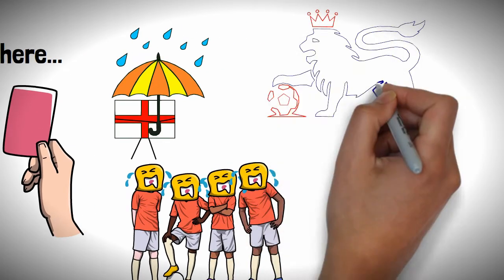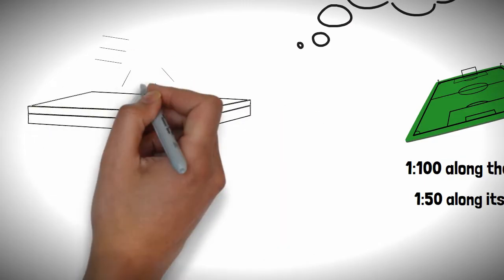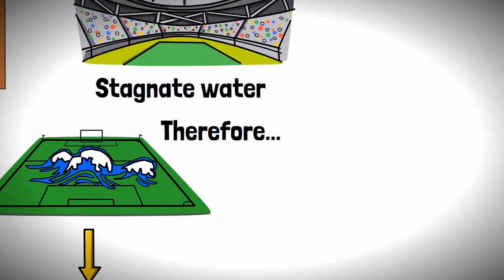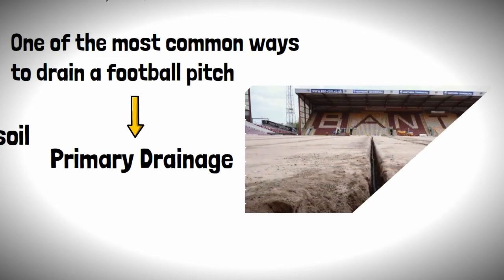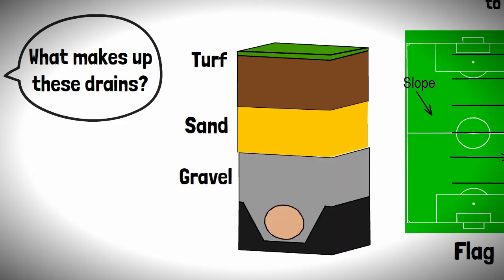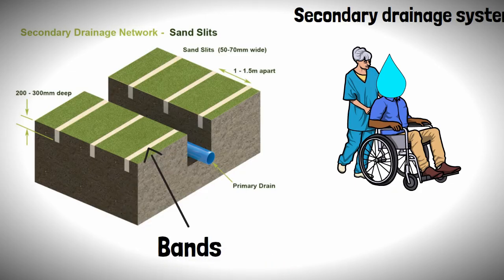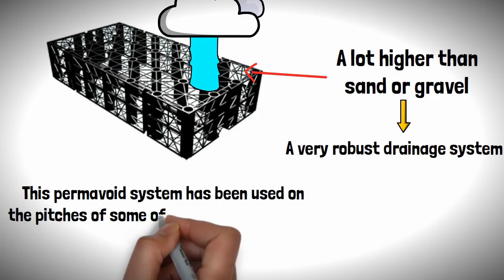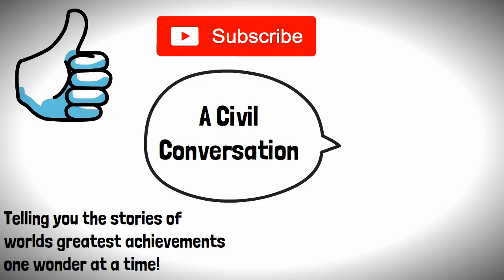Football Pitch Drainage (and the Engineering Behind it!)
What would the Premier League look like if it was played underwater? Seriously... this would be a real possibility if it wasn't for top notch football pitch drainage. So grab your snorkel as we tell you the fascinating engineering behind the drainage systems of Premier League football pitches!

Watch Journey Across The Premier League Playlist, to learn the fascinating history behind the stadiums in the Premier League.

Image Sources:
Our New Drainage System Explained - Bradford City YouTube
Villa Park pitch renovation | How it's made - Aston Villa YouTube
Richard Croft / Tadcaster Ings football pitches
Permavoid Stadium Projects